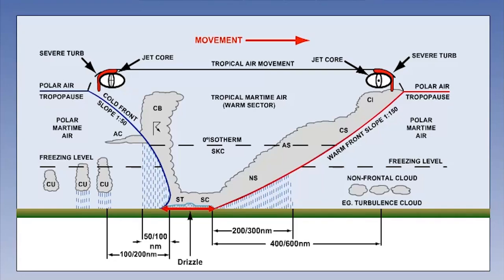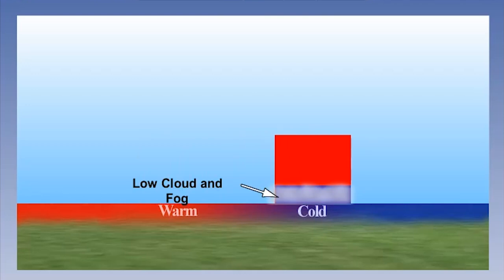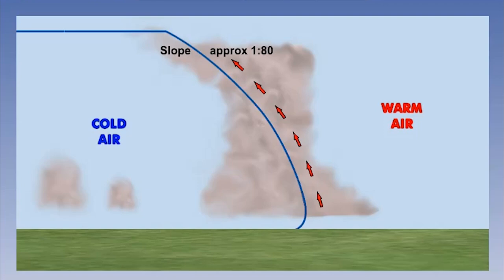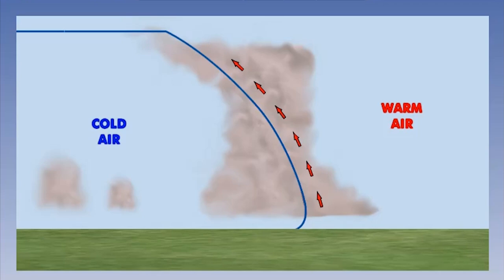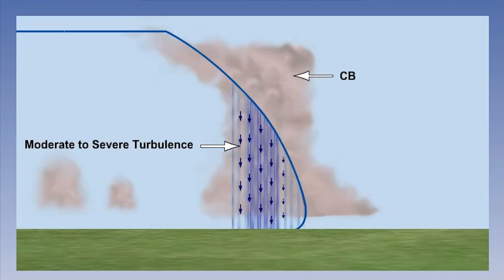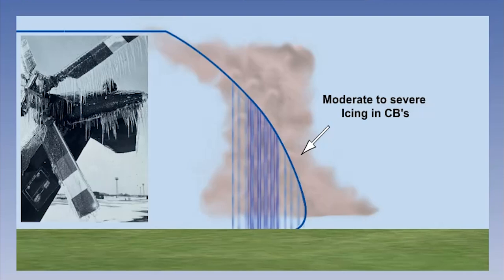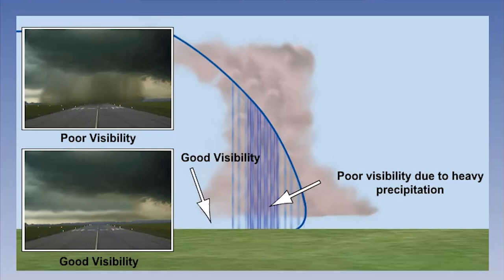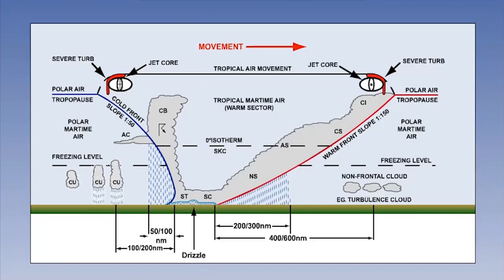ATPL Meteorology 050 - Ep.07: Pressure Systems (Part 3) | ATPL Training | ATPL Exams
🌬️ Welcome aboard once again, aviators!

In this third and final part of our Pressure Systems series, we complete the puzzle by exploring the secondary pressure features and how they impact flight operations. Understanding these subtler but equally important patterns will give you the edge in forecast interpretation and inflight decision-making. 🧠🗺️🛫

This episode is key for mastering real-world meteorology and will prepare you for interpreting charts, reports, and briefings with true professional insight.

In this episode, we explore:

✅ What is a Trough, and how does it affect wind and weather?
✅ What is a Ridge, and why does it often bring stable conditions?
✅ What is a Col, and how can it be deceptively unstable?
✅ Wind patterns and vertical movements associated with each system
✅ Their appearance and significance on surface pressure charts and significant weather charts (SIGWX)
✅ The pilot's perspective: flying through, around, or under these features
These features are often overlooked in basic training — but as a pilot, understanding troughs, ridges, and cols can be the difference between anticipating weather… and being surprised by it. ⚠️🌦️

🧭 This is a must-watch for any ATPL student preparing for the meteorology exam — and an essential refresher for real-world flight planning.

✈️ Like this video if it helped you understand these advanced systems
📥 Share it with your fellow cadets or ground school group
💬 Got doubts about any of the features? Ask below — we always reply!